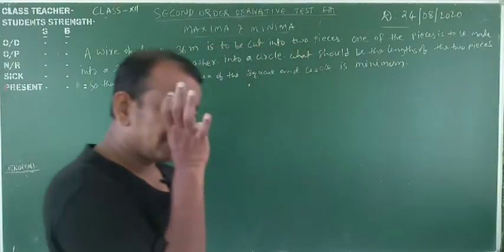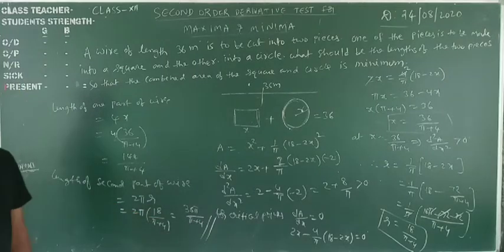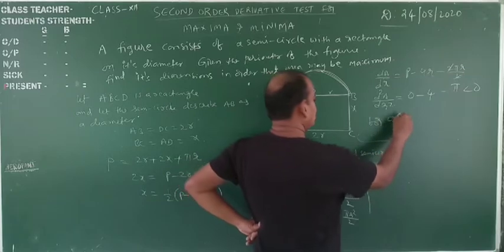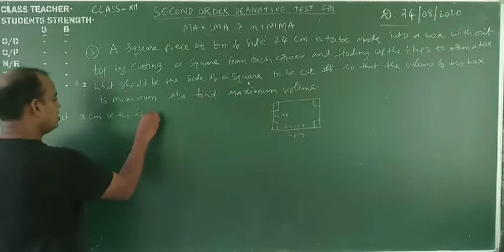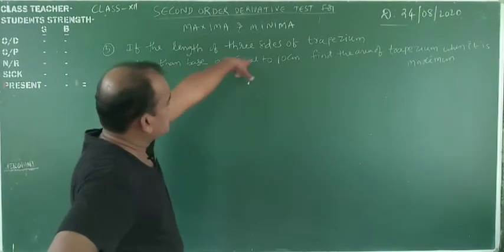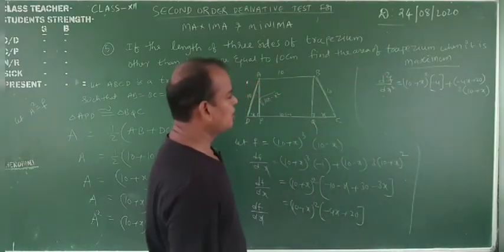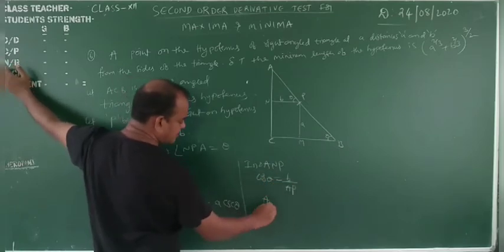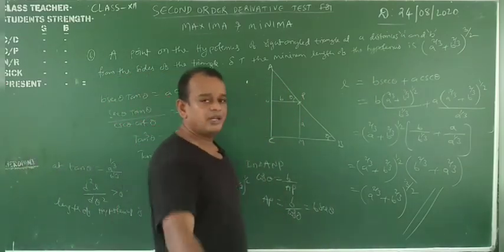APPLICATION of DERIVATIVES LECTURE 14 by RUDRA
APPLICATION of Maximum and minimum of Class12/NCERT/CHAPTER 6